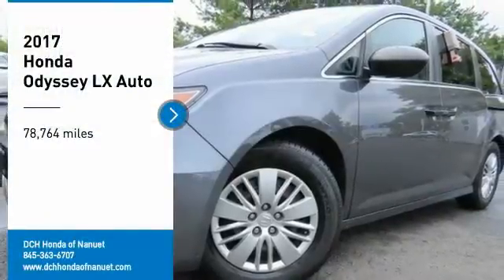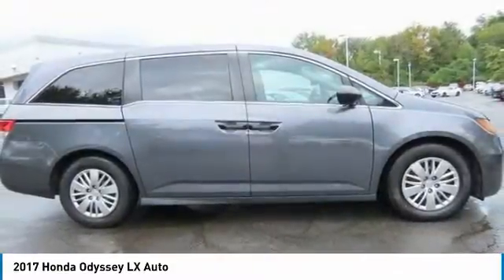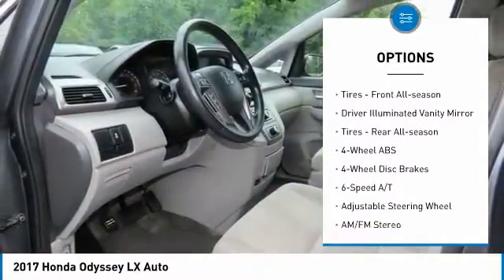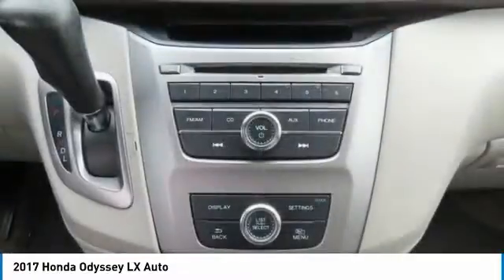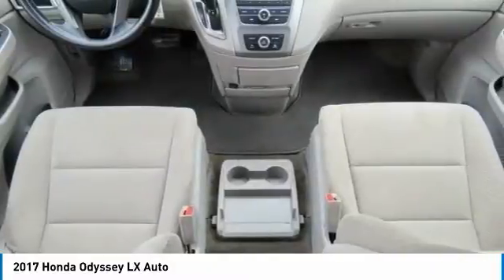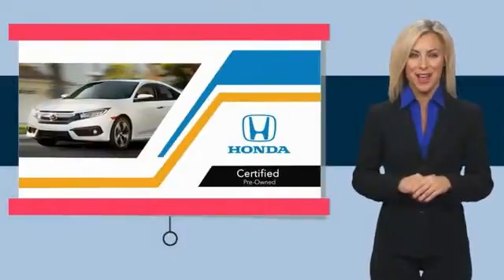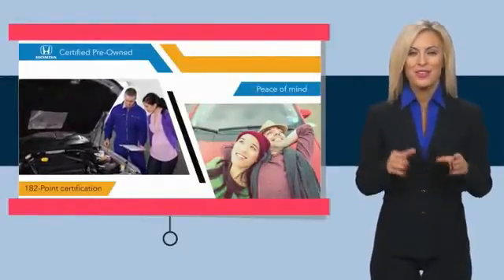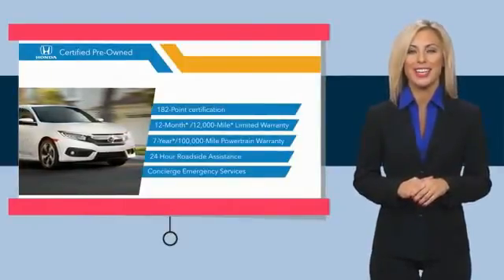2017 Honda Odyssey Nanuet NY HN200498A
2017 Honda Odyssey LX Auto

Modern Steel Metallic exterior and Gray interior, LX trim. CARFAX 1-Owner. FUEL EFFICIENT 27 MPG Hwy/19 MPG City! 3rd Row Seat, Rear Air, Quad Seats. READ MORE! KEY FEATURES INCLUDE: Third Row Seat, Quad Bucket Seats, Rear Air Honda LX with Modern Steel Metallic exterior and Gray interior features a V6 Cylinder Engine with 248 HP at 5700 RPM*. Rear Spoiler, MP3 Player, Third Passenger Door, Keyless Entry, Privacy Glass, Child Safety Locks, Steering Wheel Controls. EXPERTS ARE SAYING: Natural driving dynamics have always been an Odyssey strong suit. As minivans go, driving enthusiasts will probably like this one the best. -Edmunds.com. VISIT US TODAY: At DCH Honda of Nanuet, you'll also find a number of used Hondas and Certified Pre-Owned Hondas, plus a variety of used cars from other manufacturers too. Though we primarily serve the residents of Rockland County, New York, we're just a short drive from neighboring Westchester and Orange County New York and Bergen County, New Jersey. Pricing analysis performed on 9/1/2020. Horsepower calculations based on trim engine configuration. Fuel economy calculations based on original manufacturer data for trim engine configuration. Please confirm the accuracy of the included equipment by calling us prior to purchase.